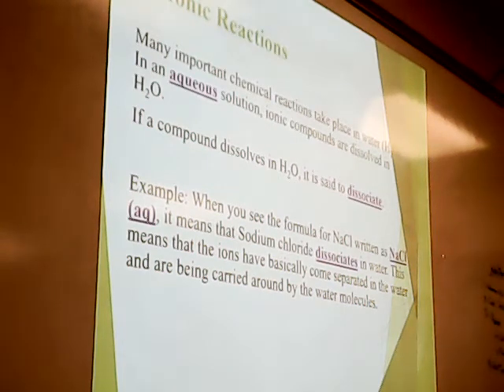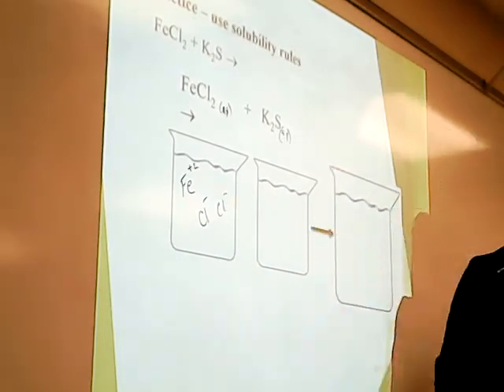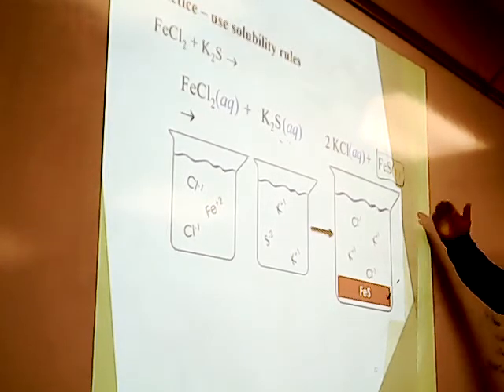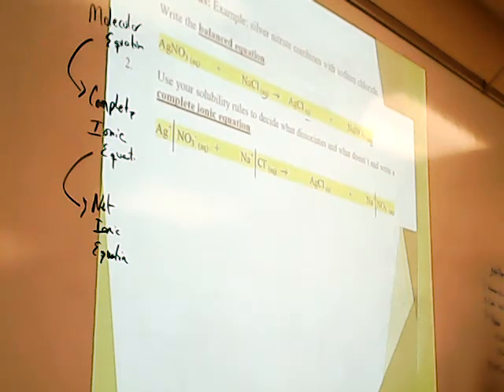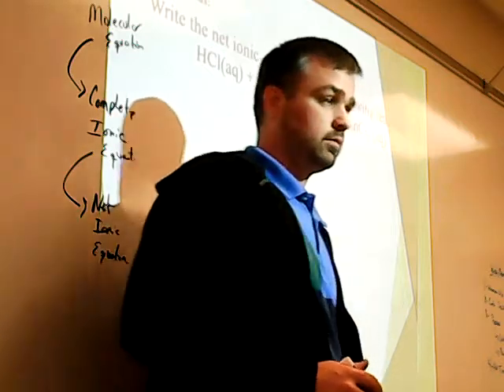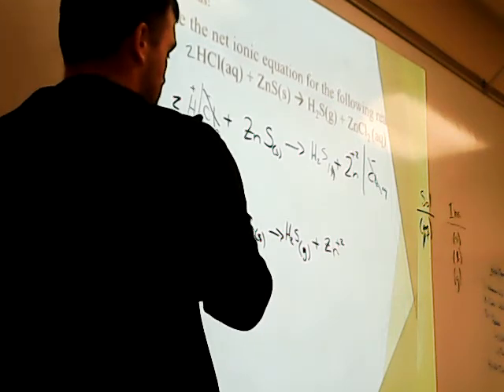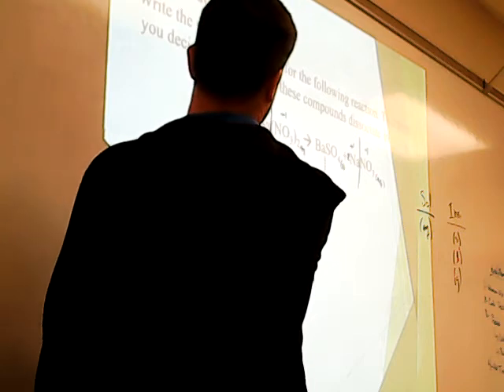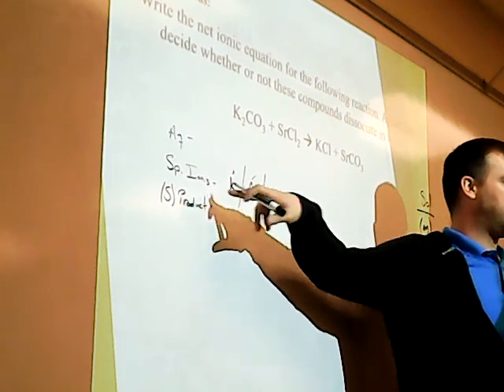WIN 20220113 13 16 41 Pro